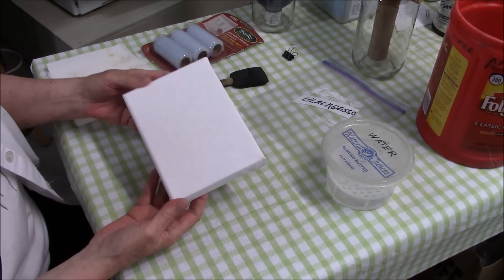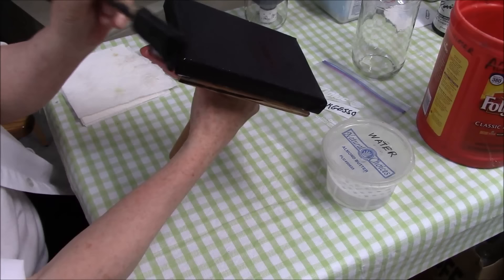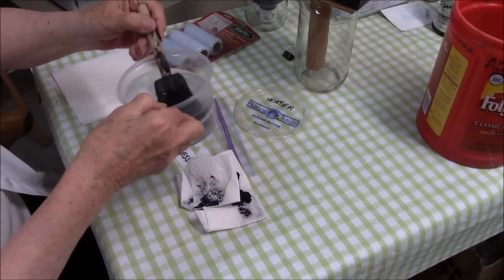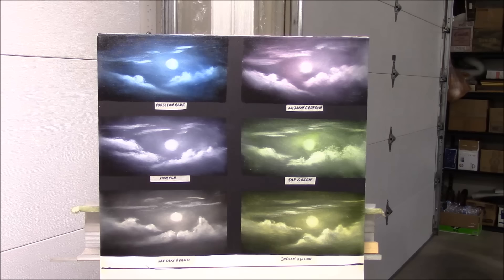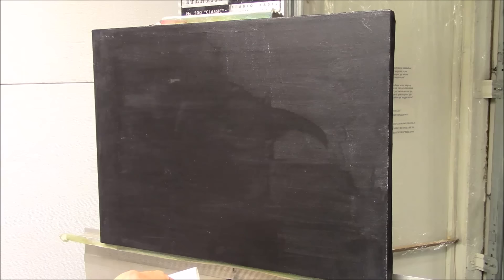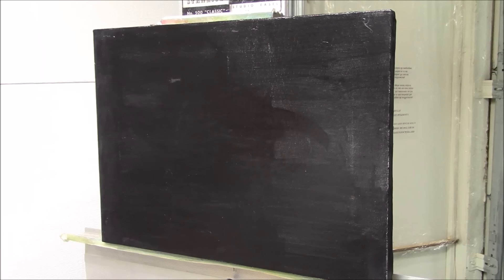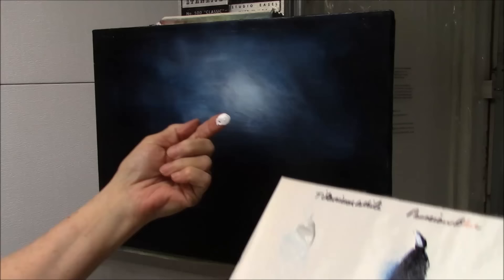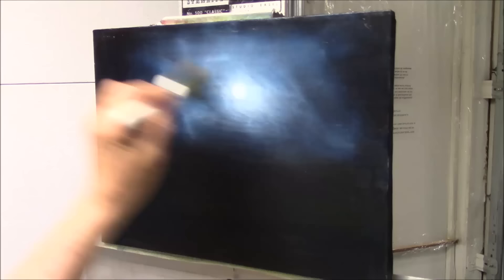EASY NIGHT SKY // Seascape For Beginner // With Yovette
The EASIEST NIGHT SKY SEASCAPE EVER! The moon lit sky painting materializes before your eyes using a minimum of oil colors and supplies. Your background can be any transparent color.

Paint Colors:
Titanium White, Prussian Blue, Sap Green, or color of your choosing

Other Materials:
Clear Oil Medium, 1" brush, 2" brush, #6 Fan brush, #3 fan brush, Palette knife, Black gesso, foam brush, and One finger!